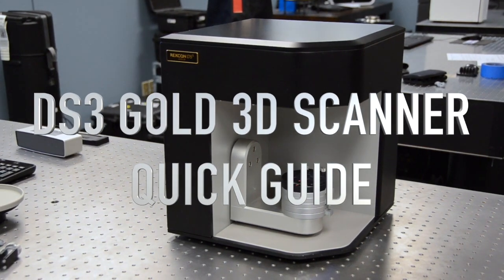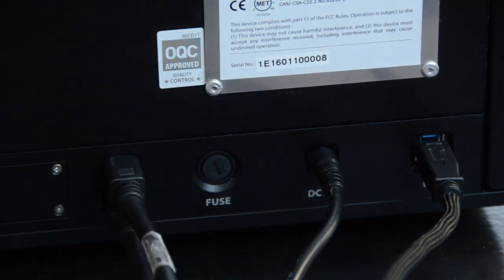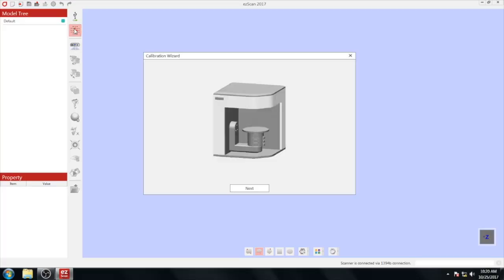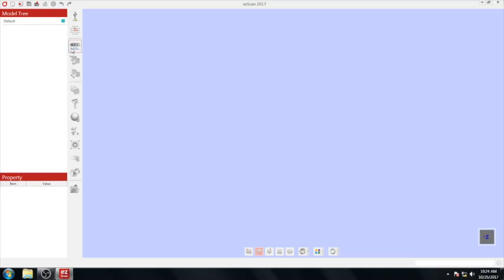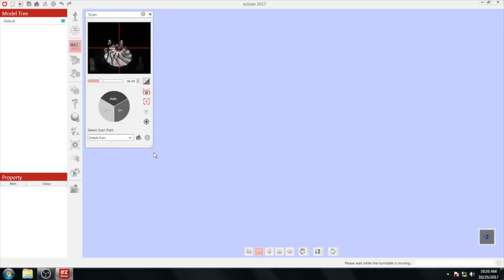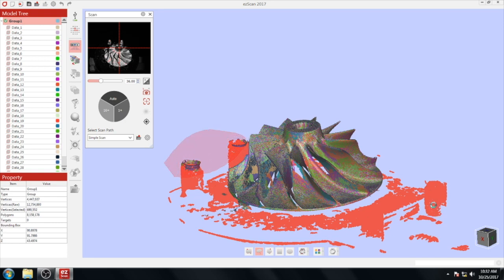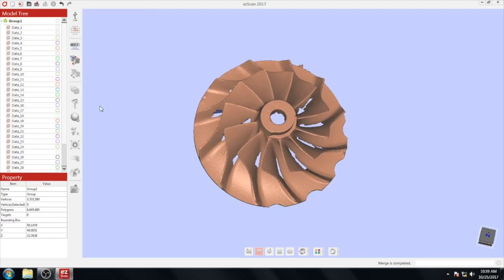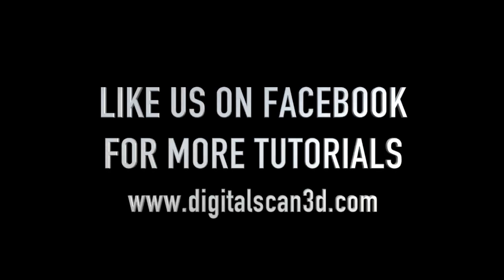Solutionix DS3 & D500 3D Scanner Quick Guide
This video is a 3-minute quick guide to the Solutionix DS3 using Ez Scan software, also applicable to the D500 scanner.

For more quick guides & step-by-step tutorials, LIKE Digital Scan 3D on Facebook or follow our Youtube channel.